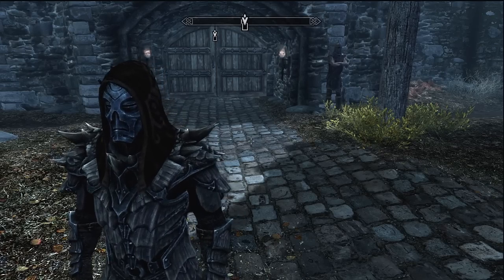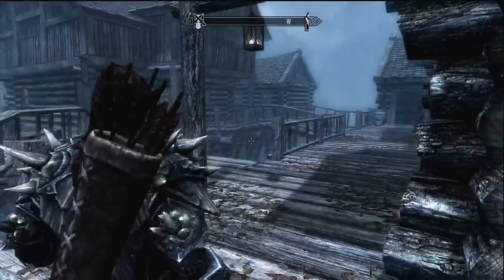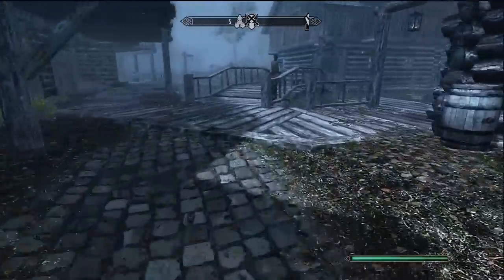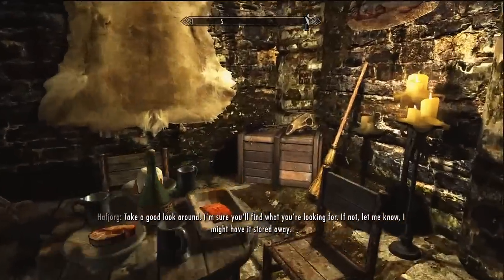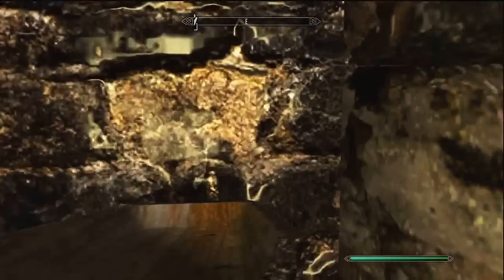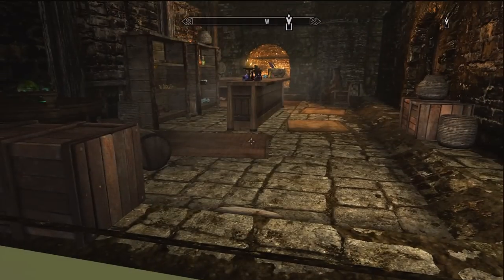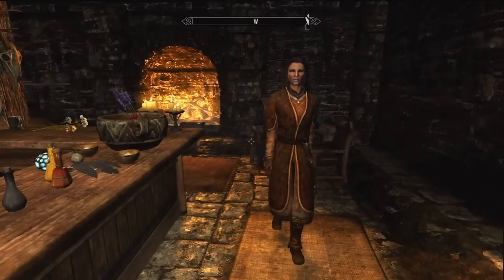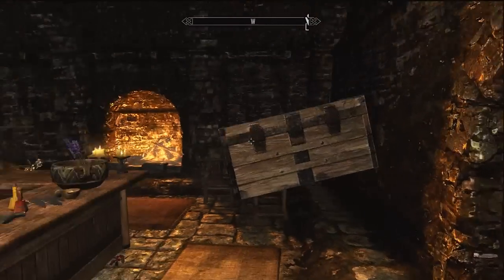How to Obtain a Do Not Delete in Skyrim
Hello everyone! I have had many requests to make another video for Skyrim on how to find certain hidden chests. I plan on making that video very soon. With that being said, I decided to make this video to teach you and others how to obtain a Do Not Delete chest/box, which defies gravity and can be used as a stepping stone when trying to reach certain places in the game that are normally unreachable. I will help you understand this more when I make my next hidden chests video.

I made a Twitter! You can find it here:
(link can also be found on my channel)

To get a better understanding of what a Do Not Delete is, check out this link!